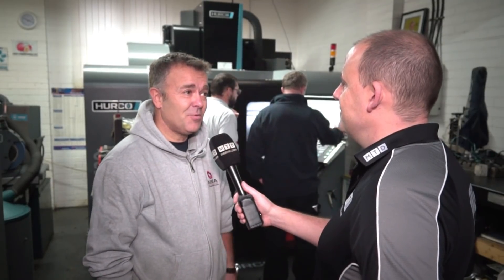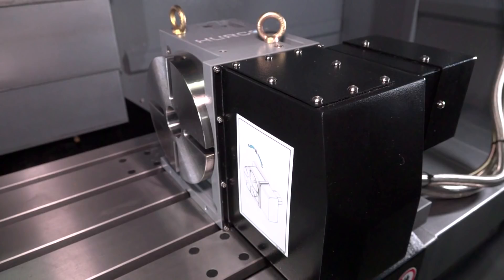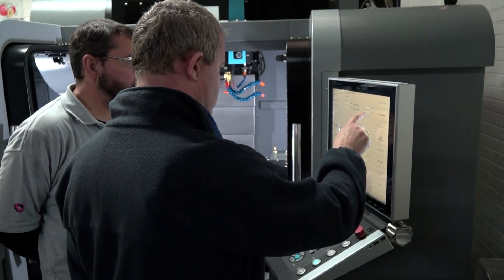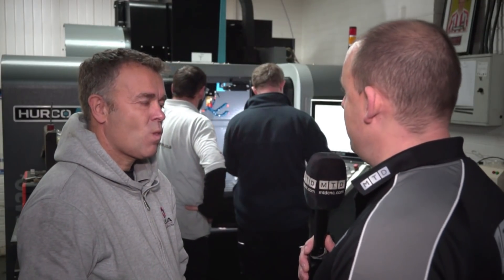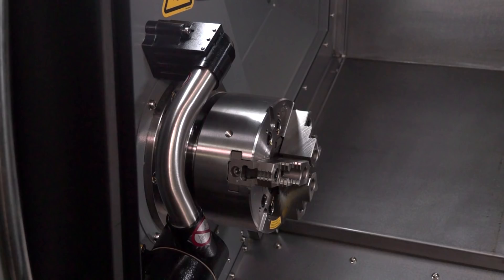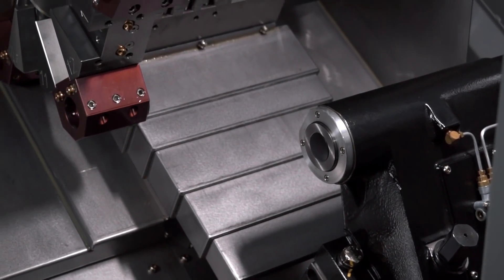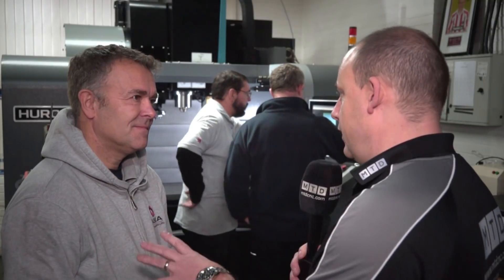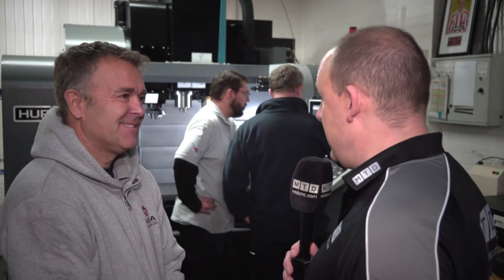Abra Engineering install a new Hurco TM8i and a VM20i